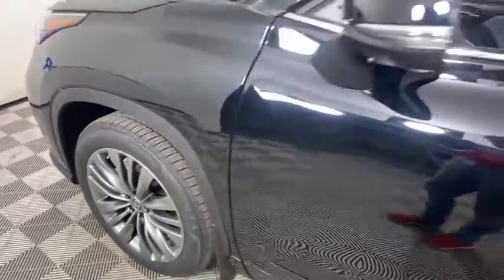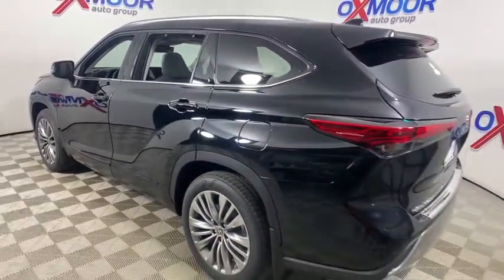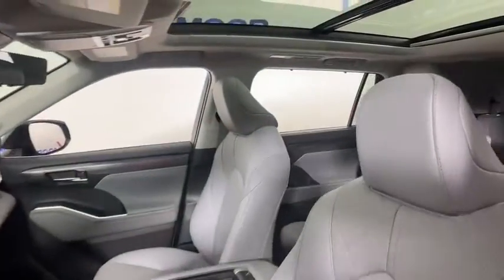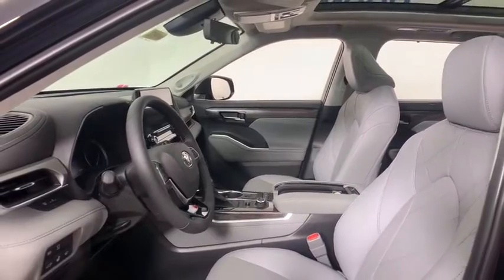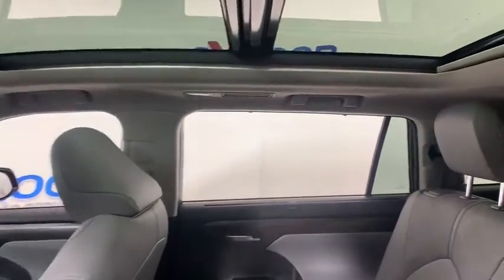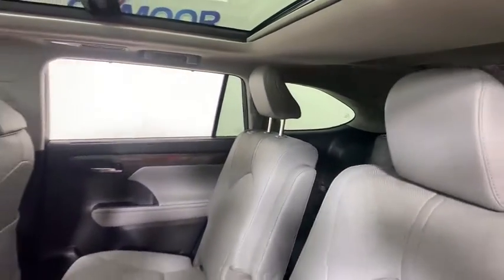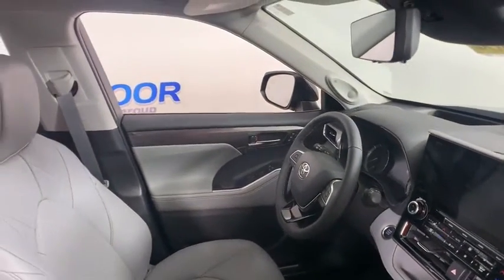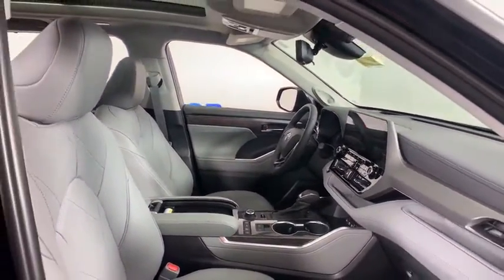2020 Toyota Highlander at Oxmoor Toyota | Louisville & Lexington, KY N9806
2020 Toyota Highlander Platinum - Stock#: N9806 - VIN#: 5TDFZRBH0LS046484

Oxmoor Toyota
8003 Shelbyville Rd

2020 Toyota Highlander Black Factory MSRP: $50,572 $5,686 off MSRP! Platinum All-Wthr Floor/Cargo Liner, Body Side Moldings, Door Edge Guards, AWD, Electronic Rear-View Mirror, High Grade LED, Panoramic Moonroof, Panoramic View Monitor, Platinum Package. 20/27 City/Highway MPG Price includes: $2000 - TMS Customer Cash. Exp. 09/30/2020
Navigation system: Dynamic Navigation with up to 3-year trial,Platinum Package,11 Speakers,AM/FM radio: SiriusXM,Radio: Premium Audio w/JBL Clari-Fi,Air Conditioning,Automatic temperature control,Front dual zone A/C,Rear air conditioning,Rear window defroster,Heads-Up Display,Memory seat,Power driver seat,Power steering,Power windows,Remote keyless entry,Steering wheel mounted audio controls,Four wheel independent suspension,Speed-sensing steering,Traction control,4-Wheel Disc Brakes,ABS brakes,Dual front impact airbags,Dual front side impact airbags,Emergency communication system: Safety Connect with 3-year trial,Front anti-roll bar,Knee airbag,Low tire pressure warning,Occupant sensing airbag,Overhead airbag,Rear anti-roll bar,Panoramic Moonroof,Power moonroof,Power Liftgate,Brake assist,Electronic Stability Control,Auto High-beam Headlights,Delay-off headlights,Front fog lights,Fully automatic headlights,Panic alarm,Security system,Speed control,Bumpers: body-color,Heated door mirrors,High Grade LED,Power door mirrors,Roof rack: rails only,Spoiler,Turn signal indicator mirrors,Apple CarPlay/Android Auto,Auto-dimming Rear-View mirror,Driver door bin,Driver vanity mirror,Electronic Rear-View Mirror,Front reading lights,Garage door transmitter: HomeLink,Heated steering wheel,Heated/Ventilated Front Bucket Seats,Illuminated entry,Leather Shift Knob,Outside temperature display,Overhead console,Panoramic View Monitor,Passenger vanity mirror,Rear reading lights,Sun blinds,Tachometer,Telescoping steering wheel,Tilt steering wheel,Trip computer,3rd row seats: split-bench,Front Bucket Seats,Front Center Armrest,Heated front seats,Heated rear seats,Leather Seat Trim,Power passenger seat,Reclining 3rd row seat,Split folding rear seat,Ventilated front seats,Passenger door bin,20 Painted Alloy Wheels,Rain sensing wipers,Rear window wiper,Variably intermittent wipers,3.003 Axle Ratio,All-Wthr Floor/Cargo Liner,Body Side Moldings,Door Edge Guards